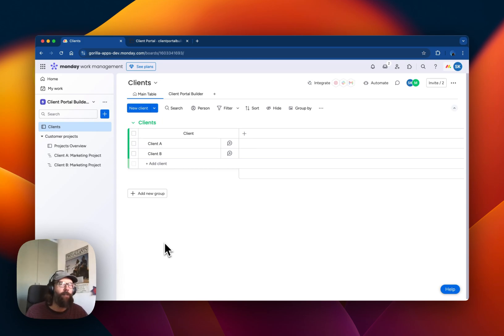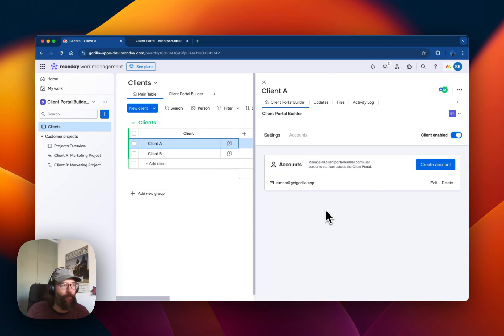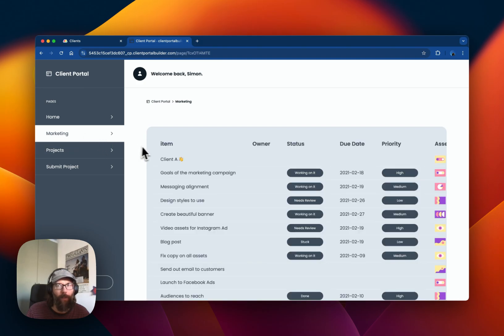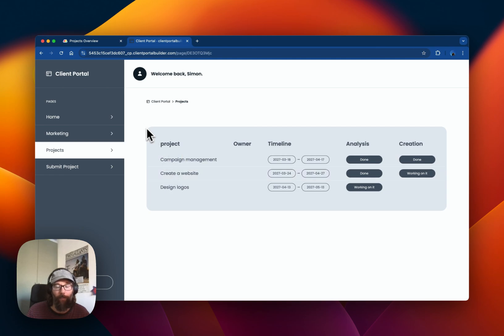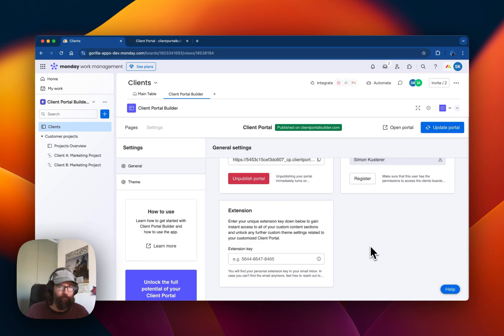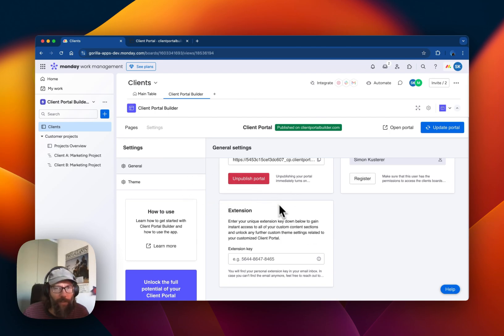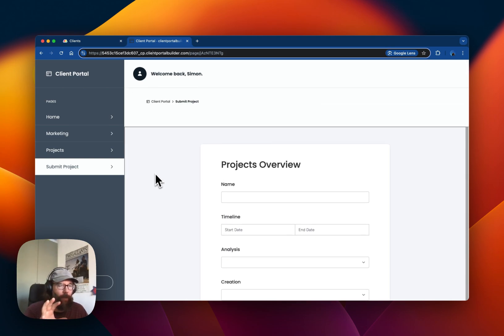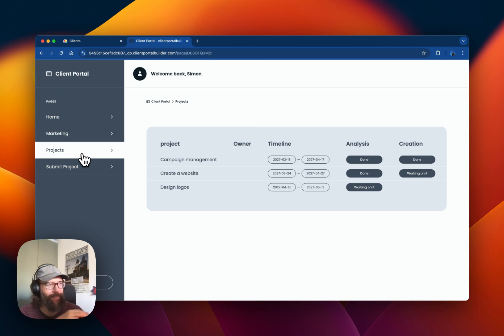Client Portal Builder for monday.com – Introduction and future outlook [Outdated video]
🚧 UPDATE 🚧 There is a newer video available And don't forget to check our product

00:00 # 1. Introduction
00:32 # 2. How to manage clients
01:29 # 3. How to build your portal
08:55 # 4. Future outlook